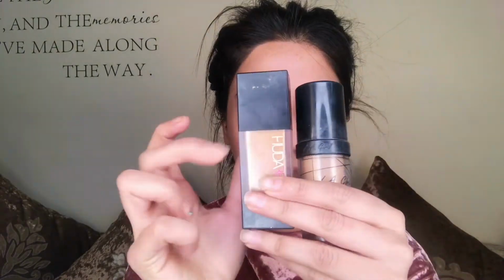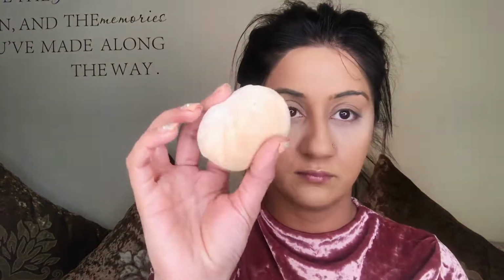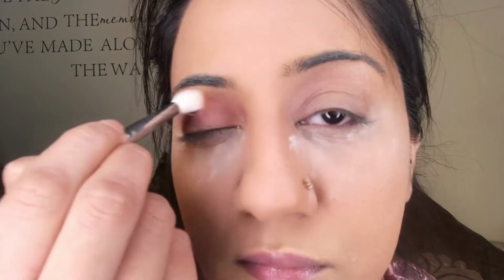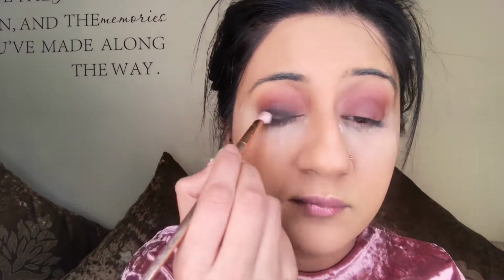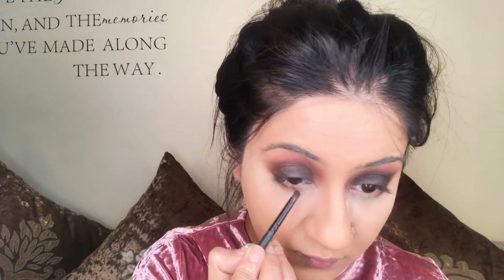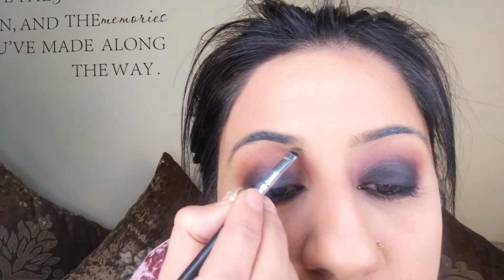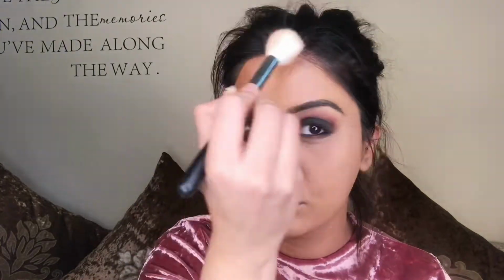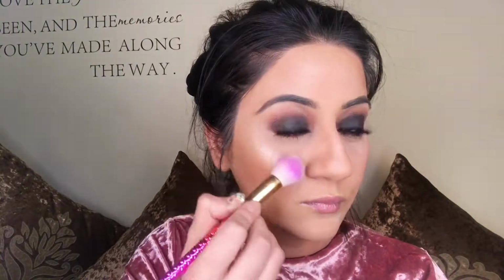Super quick smokey eyes!! 2 min | Indian smokey eye! 2019 drab to fab !! ❤️ | MONAH KHURANA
Hey beautiful girls
This is my first video, hope you enjoyed it !
This video is a full face easy glam smokey eyes !!!
Hav fun watching this and be your own kind of beautiful!!!
It’s super easy tutorial , try it out and let me know how it turned out !

Also let me know wat you think of this video :)
XOXO

Products used:

Bodyshop drops of light moisturiser
Maybelline baby lips
Cover FX illuminating spray
Benefit porefessional
HUDA foundation in shade 350
LA girl pro coverage foundation - warm beige
Tarte shape tape -medium
Too faced peach perfect translucent powder
Naked heat palette
Tarte tartist pro palette
Lashes from amazon
Mascara benefit roller lash
Abh Brow Pomade in medium brown
Mac give me sun
Tarte blush bliss palette
Mac highlighter whisper of gilt
Mac fix plus
Pro arte lip pencil grape flip
Anastasia liquid lip shade Hudson